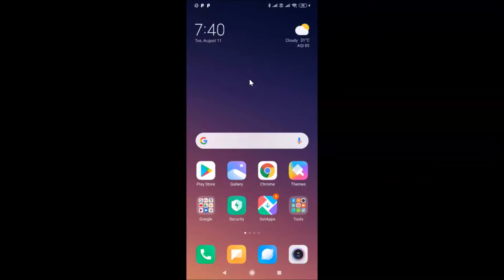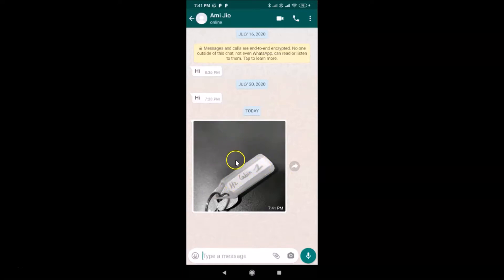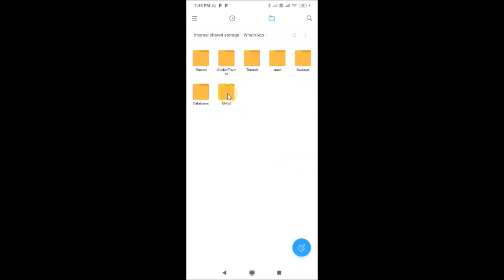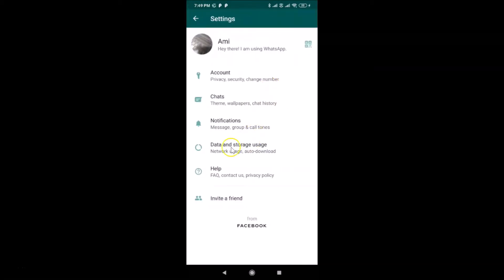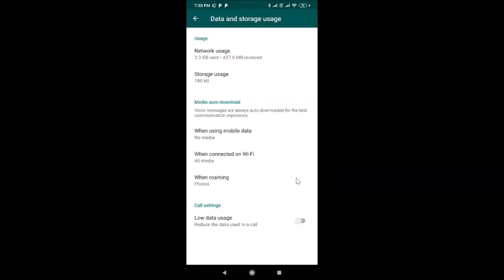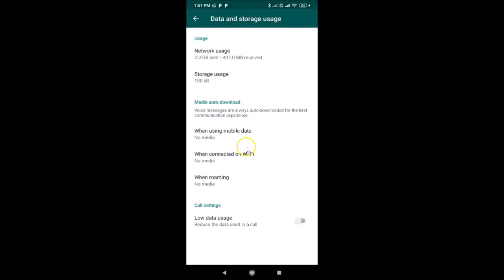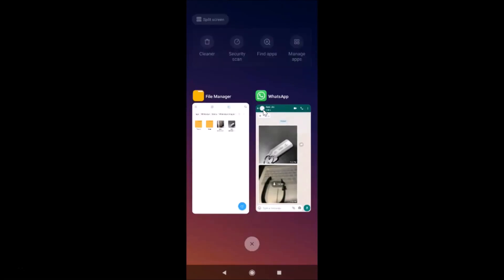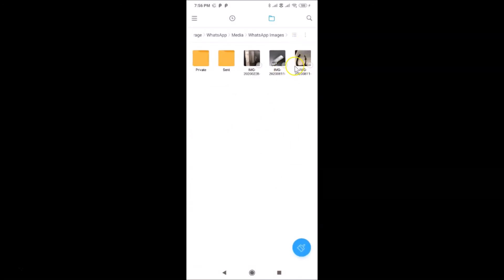How to Disable Media (Photos, Videos etc.) Auto-Download in WhatsApp on Android?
Hi guys, In this Video, I will show you 'How to Disable Media (Photos, Videos etc.) Auto-Download in WhatsApp on Android.'